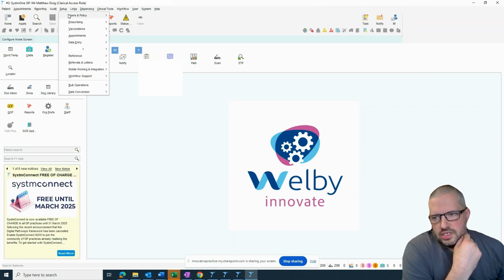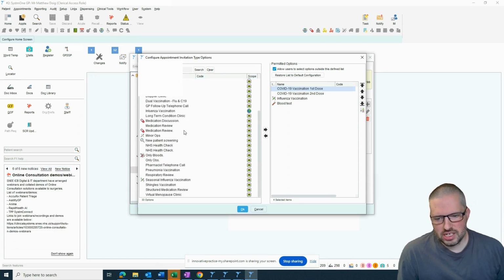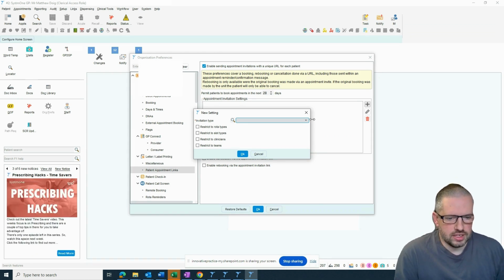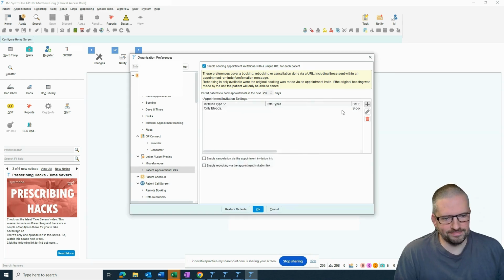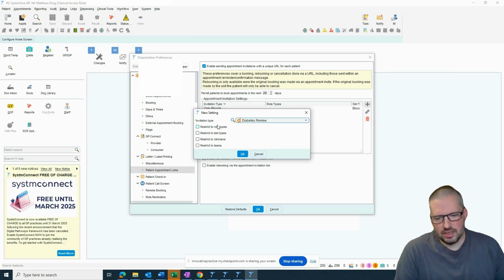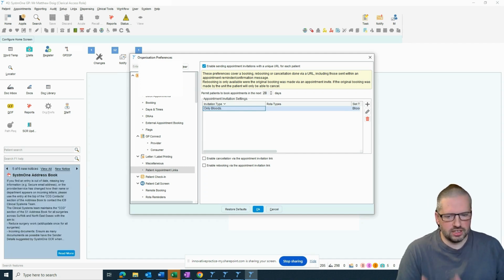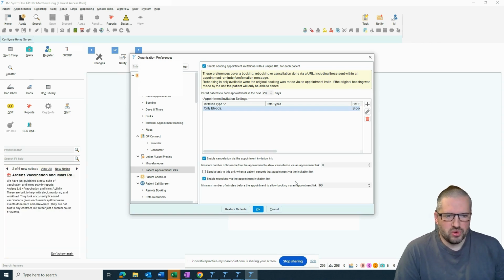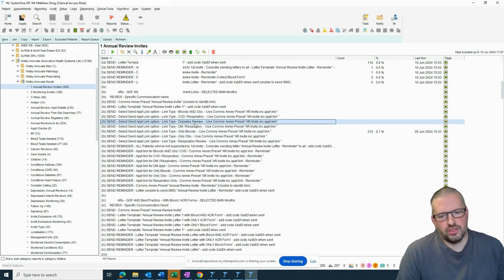Setup Instructions: Appointment invitations